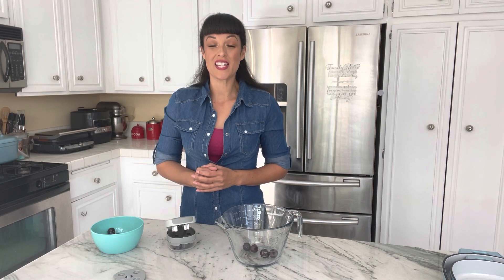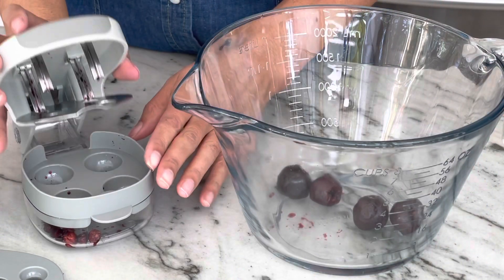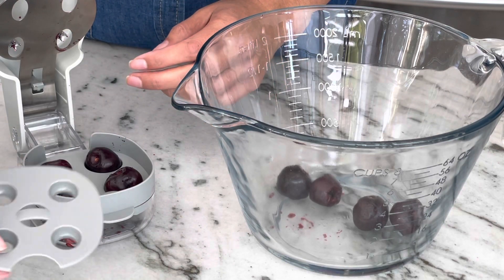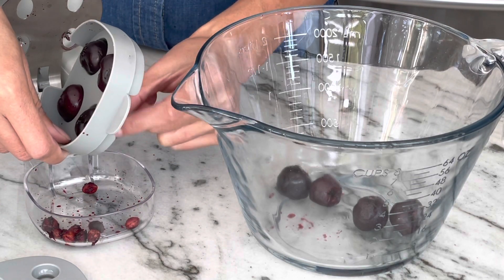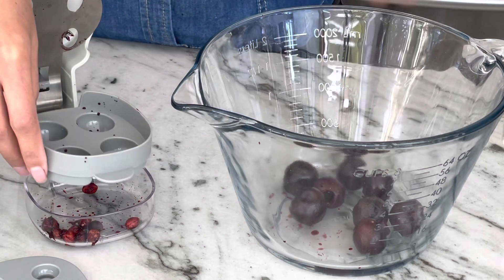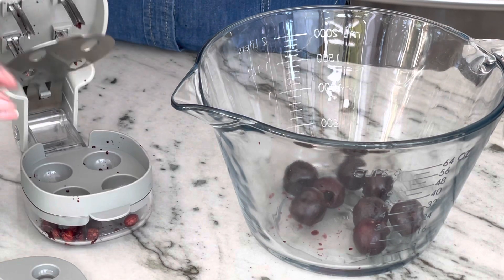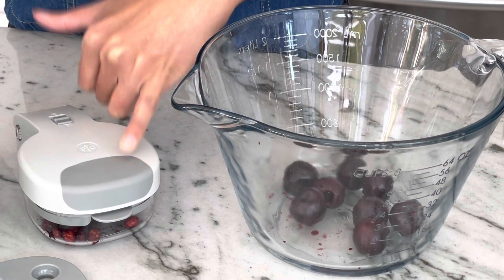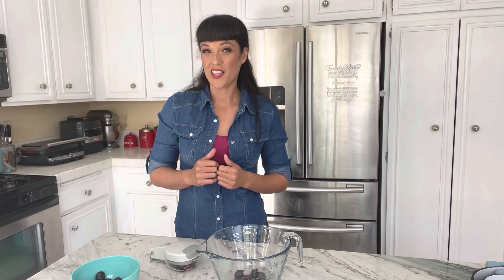New Pampered Chef Cherry and Olive Pitter Demonstration | Spring 2021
The new Pampered Chef products Spring 2021 are finally here, and this Cherry and Olive pitter is definitely among one of my favorite items.

If you're like me and love to buy fresh cherries, but hate having to deal with removing the pits, then you'll love this new kitchen tool from Pampered Chef!  In this demonstration you can see how easy it is to pit 4 cherries at a time.  Of course you can do the same for olives with this new Pampered Chef product.

You can purchase the Pampered Chef Cherry and Olive Pitter on my independent consultant website here:

And if you're interested in joining the fun over in my Facebook group, you can join here:

*I am an independent Pampered Chef consultant and will make a commission if you decide to make a purchase through one of these links.  Thank you!!!